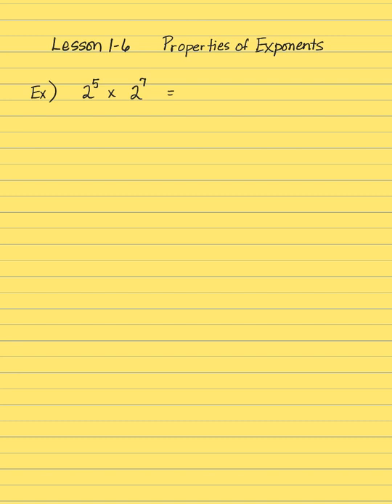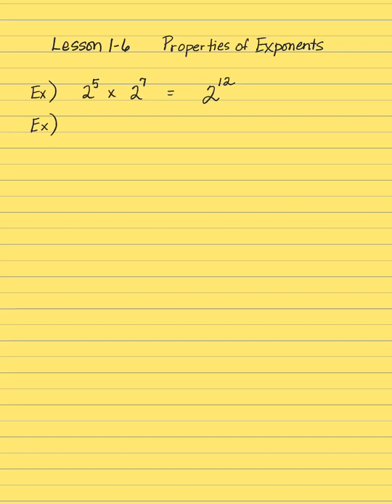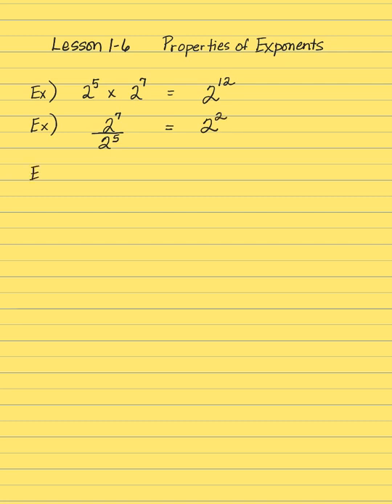Mrs. Andrea's Properties of Exponents 1-6